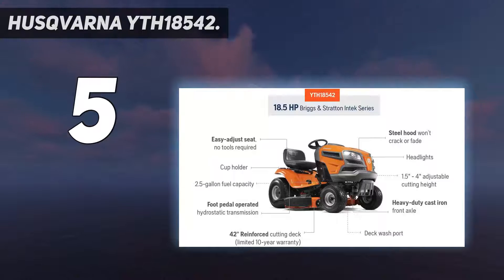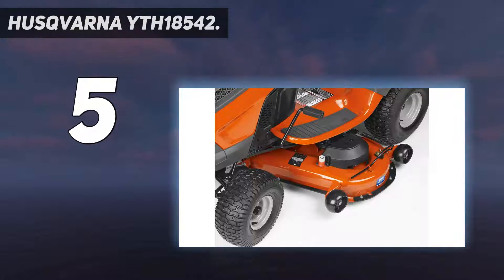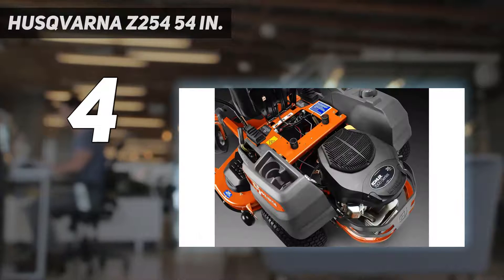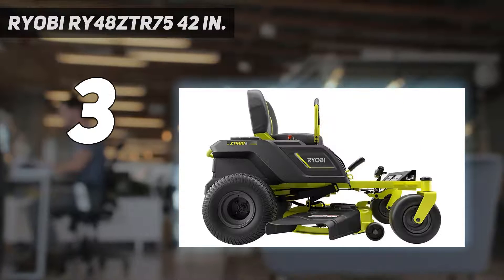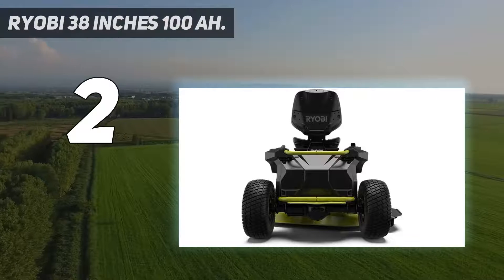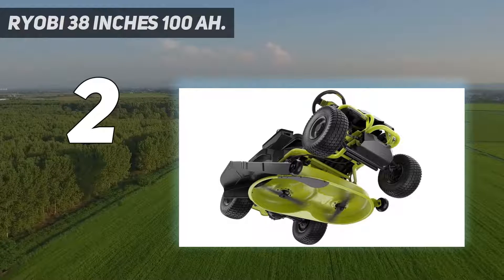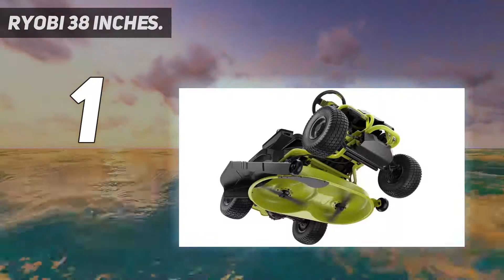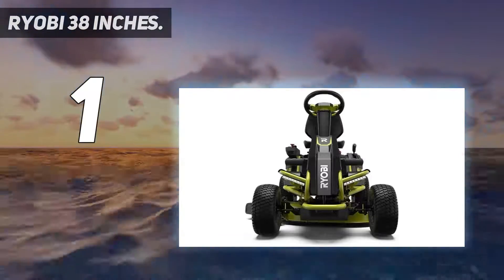Top 5 Best Riding Lawn Mower in 2023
Here is the Updated Prices of the Best Riding Lawn Mower in 2023!

Things that we mentioned in this video:
1. Ryobi 38 inches - B072J8VGDD
2. Ryobi 38 inches 100 Ah - B072J8VGDD
3. Husqvarna Z254 54 in - B07CJN8W4V
4. RYOBI RY48ZTR75 42 in - B089CV58YD
5. Husqvarna YTH18542 - B07D6XH8KR